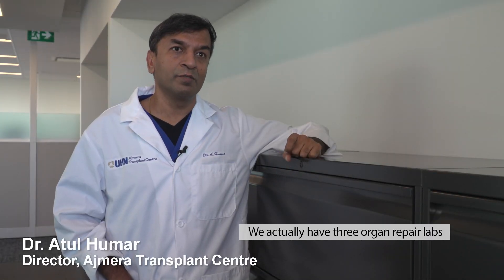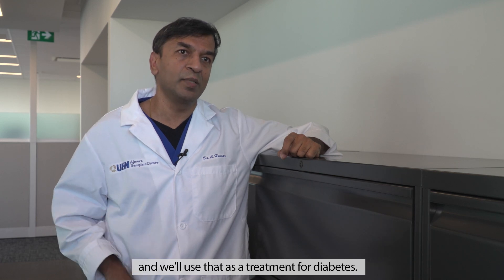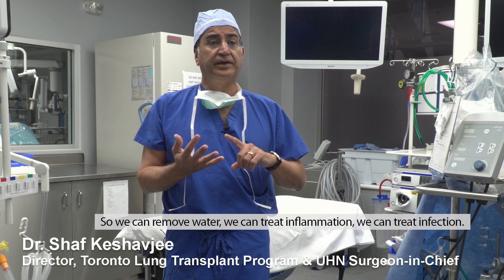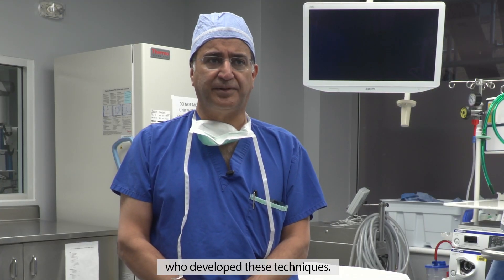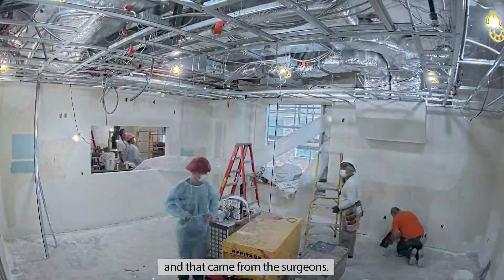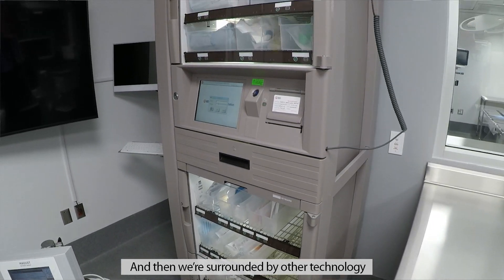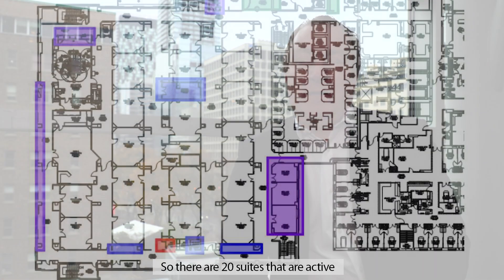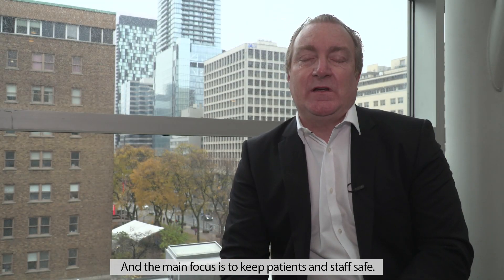State-of-the-art Organ Repair Labs launched at UHN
Three state-of-the-art Organ Repair Labs (ORL) are now in use at Toronto General Hospital, UHN. They are located within one of the busiest and most renowned surgical suites in North America, at the second floor of the Peter Munk building.

The construction project that took over a year to complete in a 4,000-square-feet space, brings the next generation of care for transplant patients at UHN.